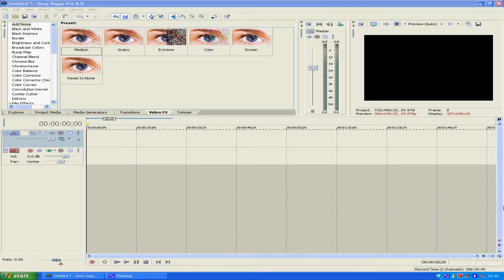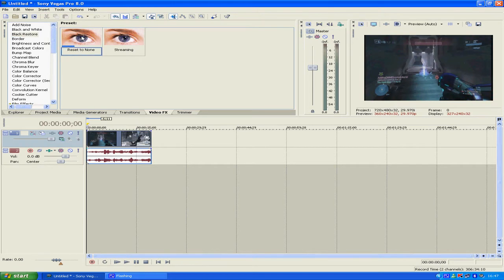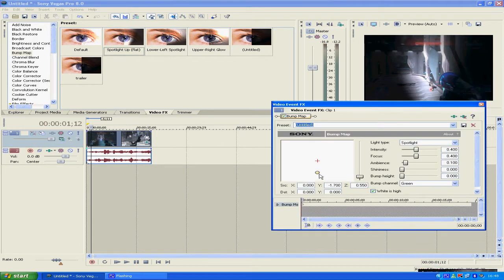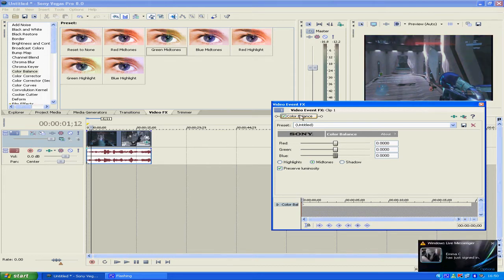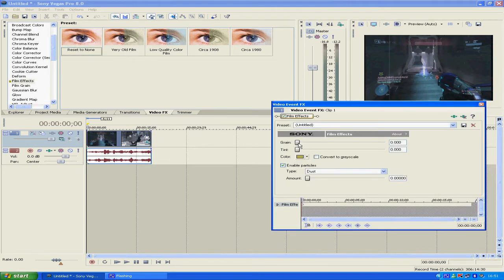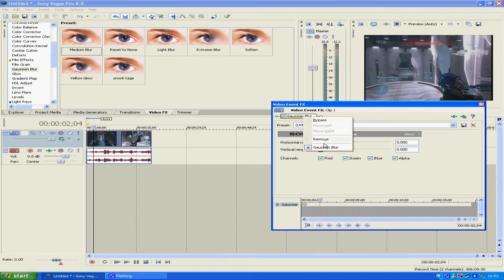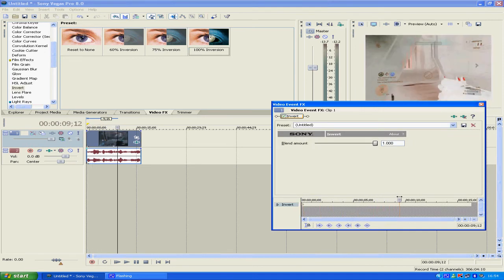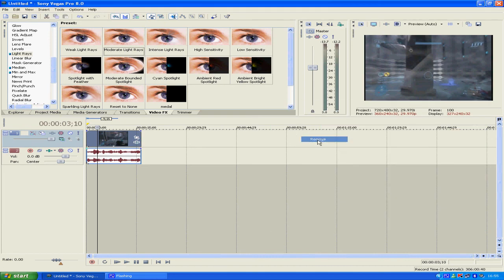Sony Vegas Tutorial :: Effects (Part 1)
A basic run through of all of the effects that you get in sony vegas 8 pro.  Shows what effects do what when keyframing them. Tutorial for beginners